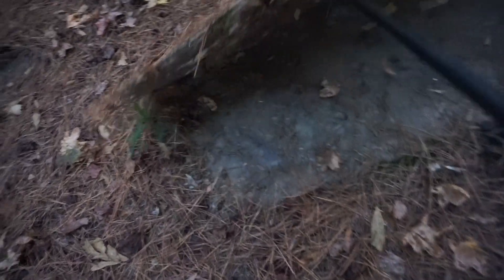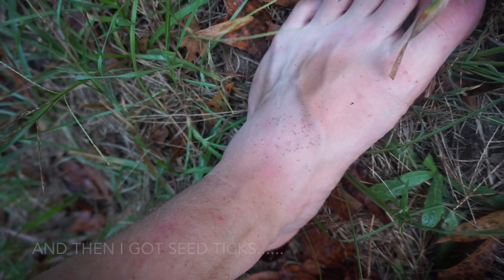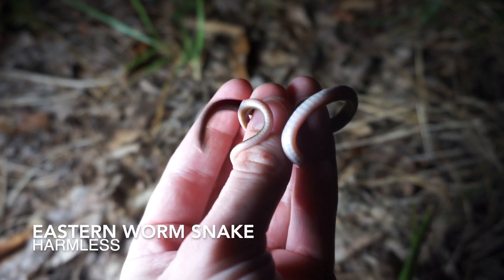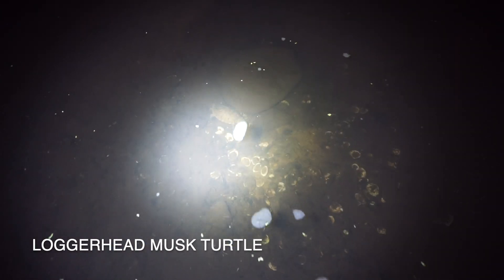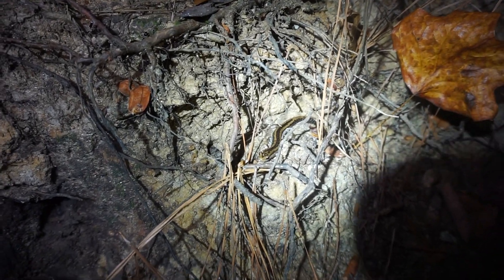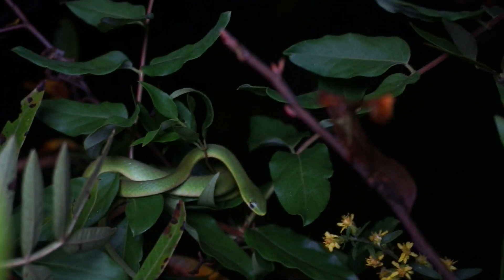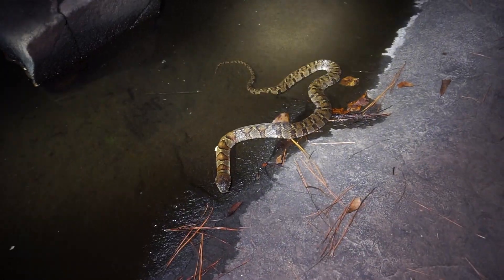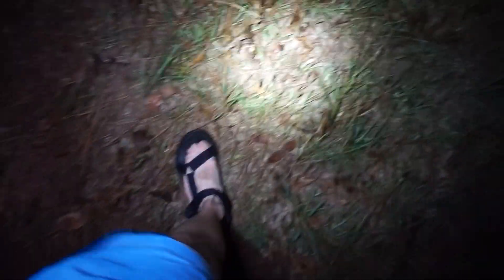Baby Snake Season and Alligator Snapping Turtle!!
The army of baby snakes is finally starting to disperse from their birthplaces, and in this video I encounter quite a few! Oh, and we find a REALLY cool turtle.